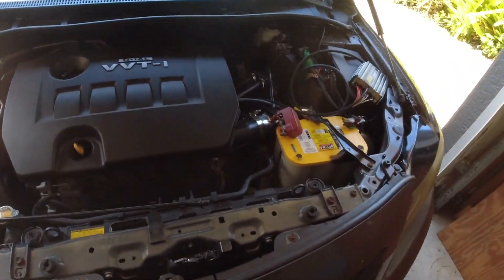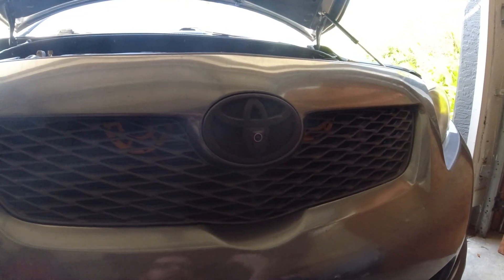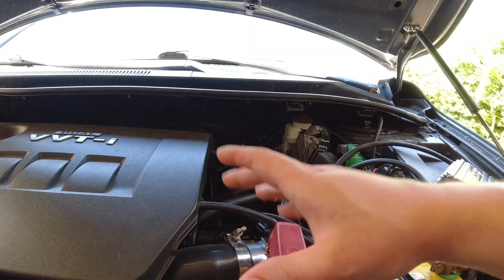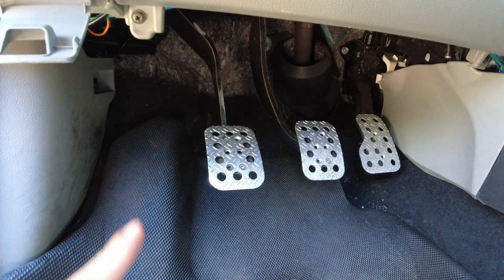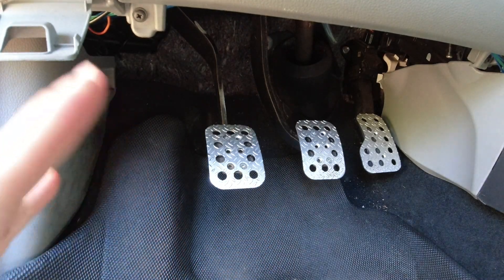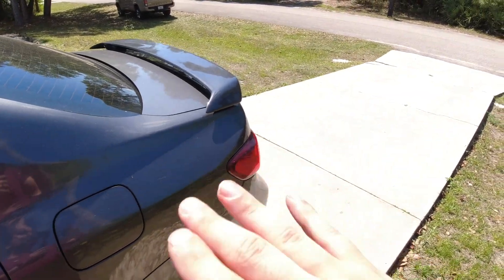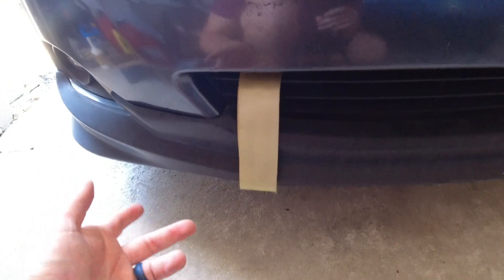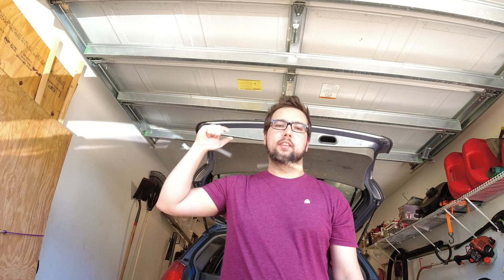BEST Amazon mods for your COROLLA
**UPDATED LINKS**
Camera Gear I use: